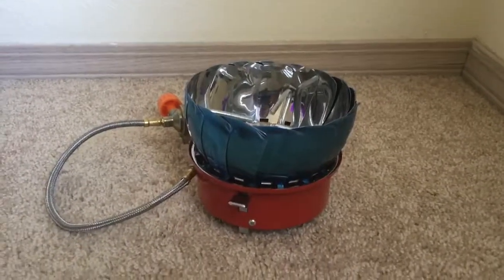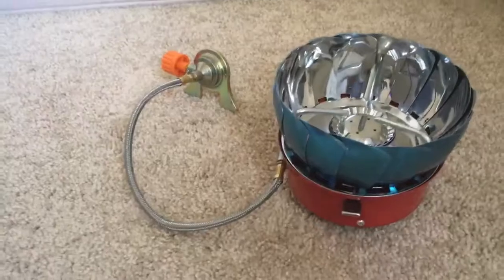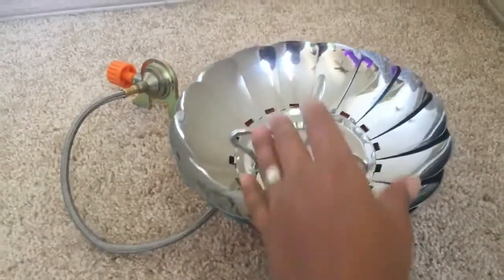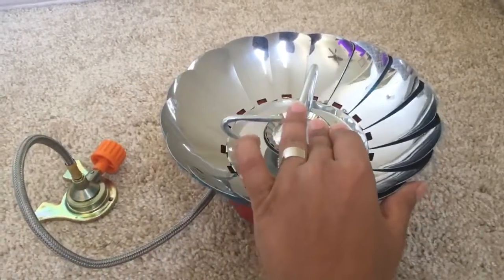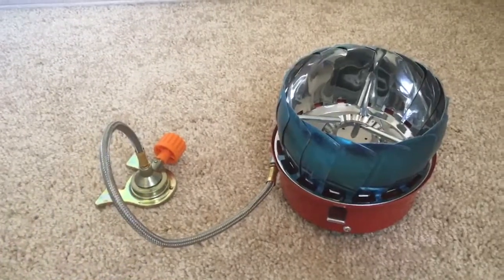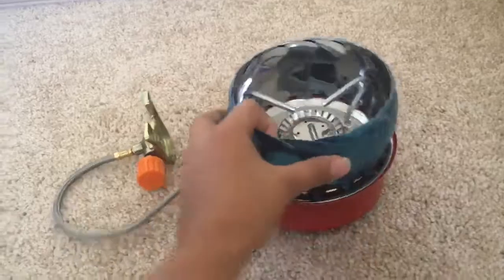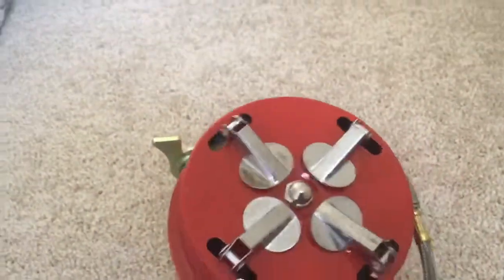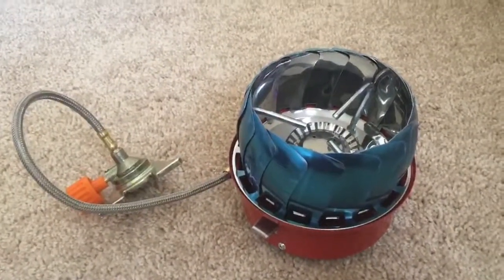PowerLead Portable Collapsible Outdoor Windproof Camping Hiking Climbing Stove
Compatible with most single butane/butane-propane mixed fuel canisters.Simple to set up and operate,great for camping trips, hiking and any other outdoor activities.
Adjustable folding blades and retractable metal feet make it a very portable stove
Built-in electric-spark ignition system and adjustable fuel flow control
Constructed with water-resistant stainless steel, safe valve assembly, and durable fuel hose
HIGH QUALITY BACKED with RELIABLE WARRANTY:100% Brand New and High quality from PowerLead ,sold by PowerLead ONLY! PowerLead offers 12 months Warranty and 30 days free exchange for all the PowerLead products which are built with the highest quality standards and we stand behind for best after service